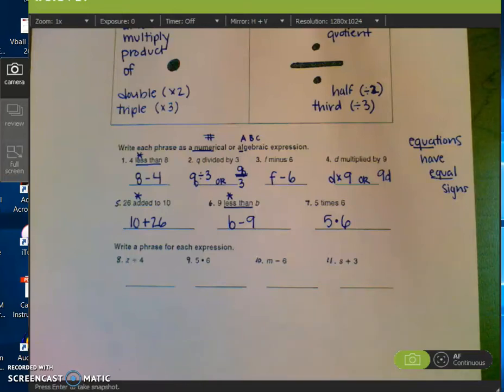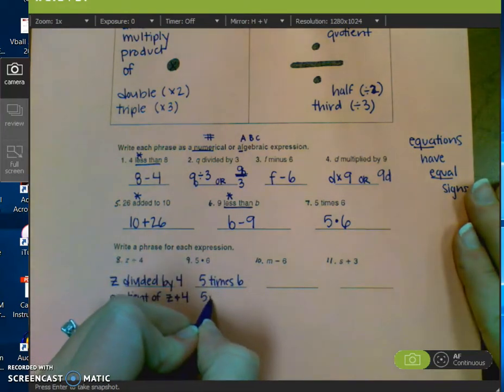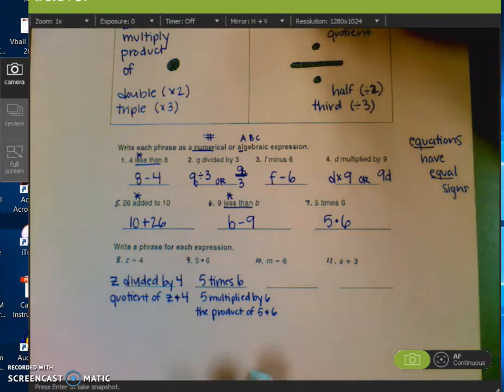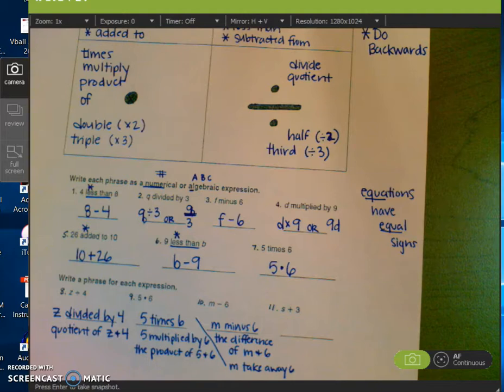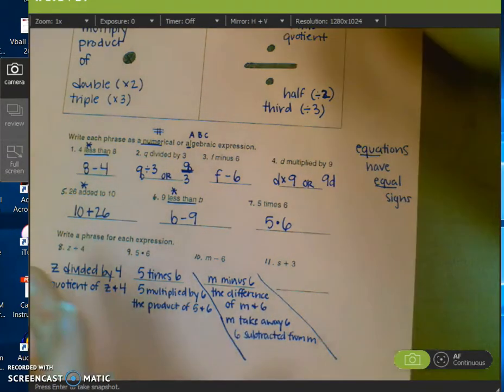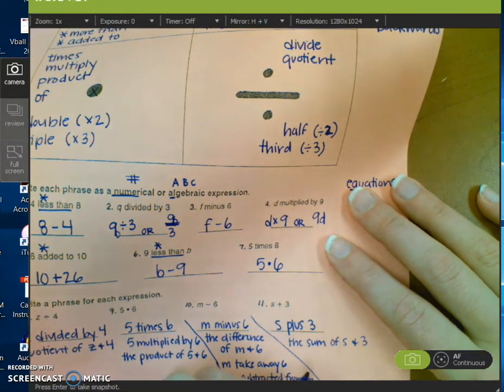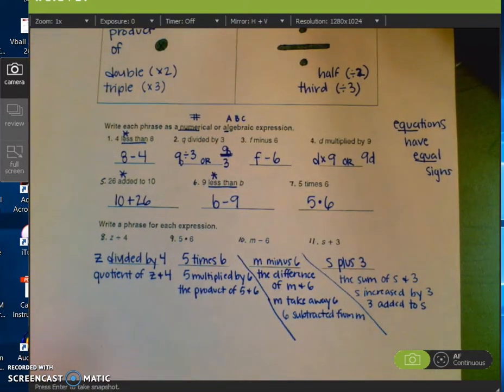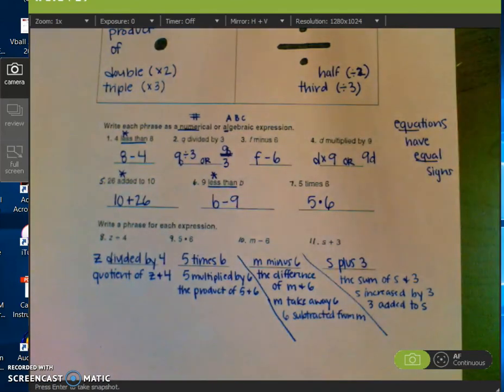1F Video 3 Translating Words